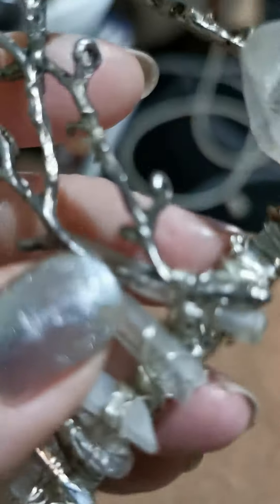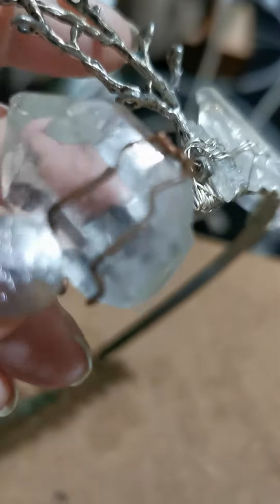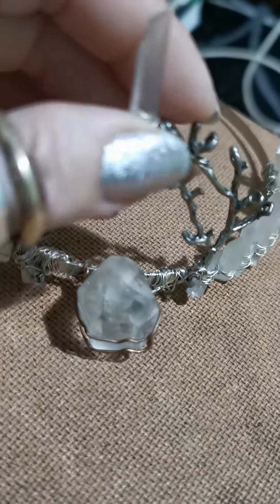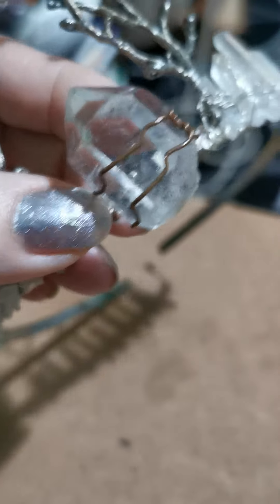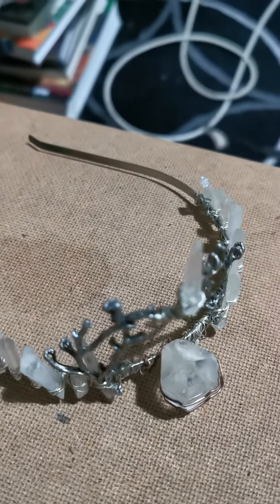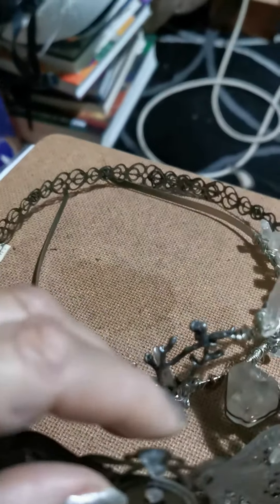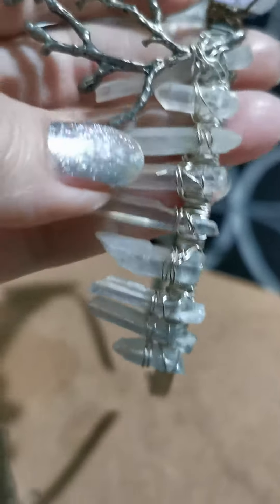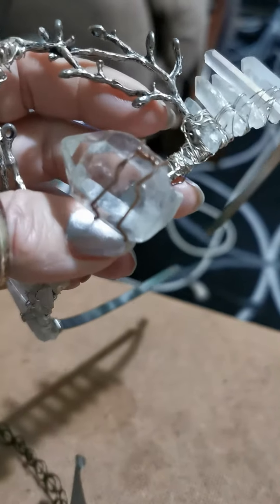my Crystal crown